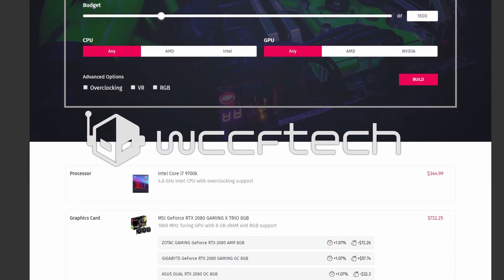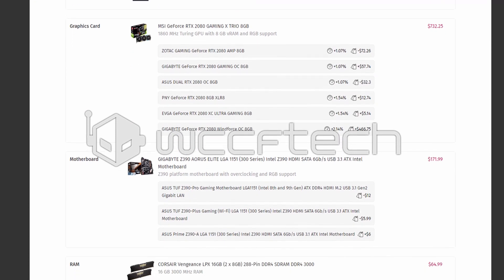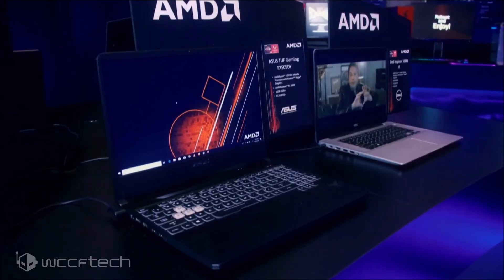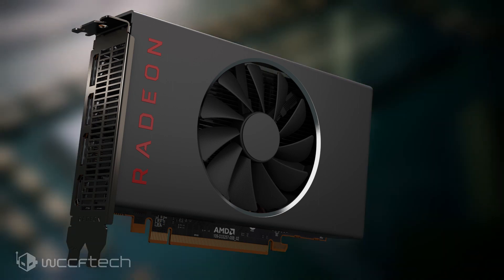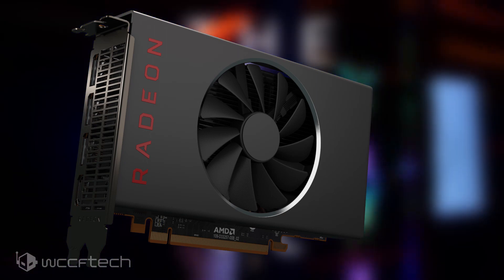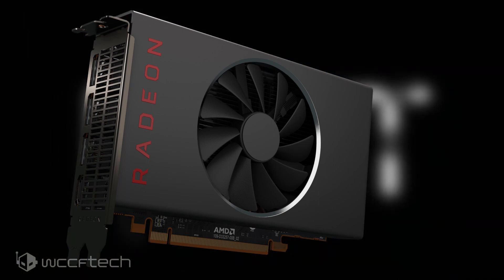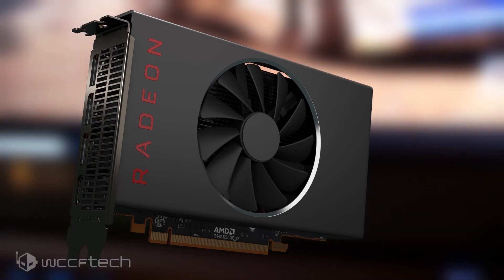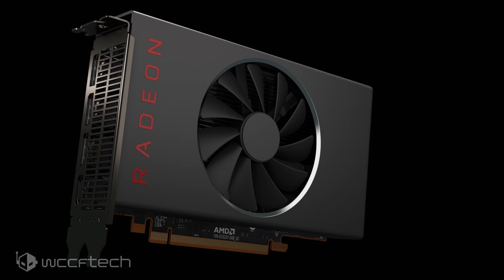AMD Radeon RX 5500 Navi 14 GPU Custom Variants Rumored To Launch on 12th December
AMD Radeon RX 5500 Navi 14 GPU Custom Variants Rumored To Launch on 12th December, Replaces RX 590